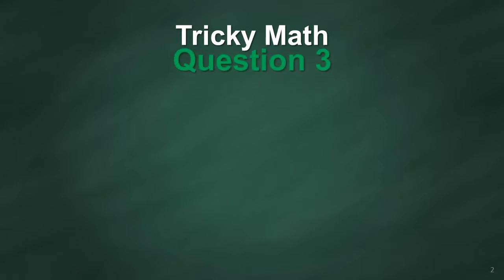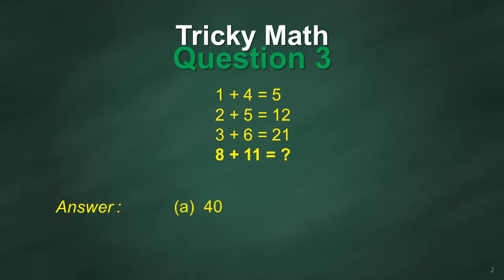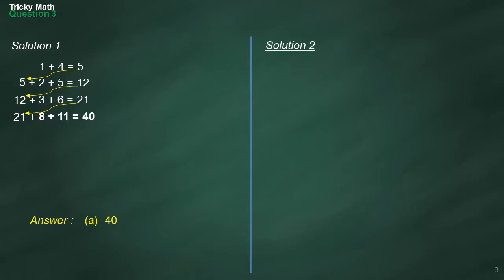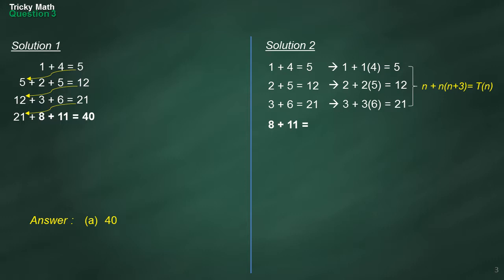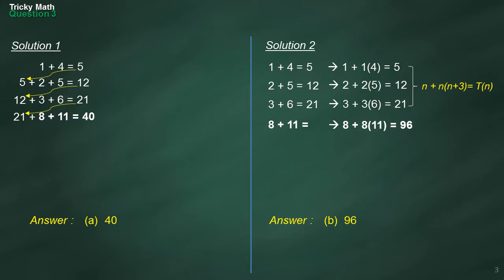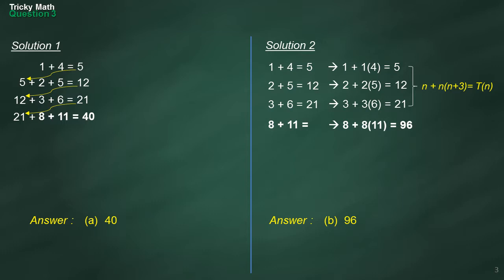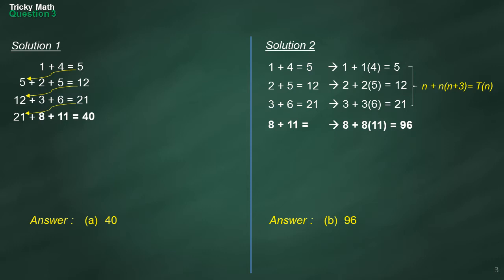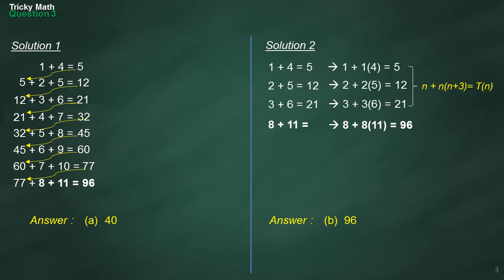Tricky Math Question 3